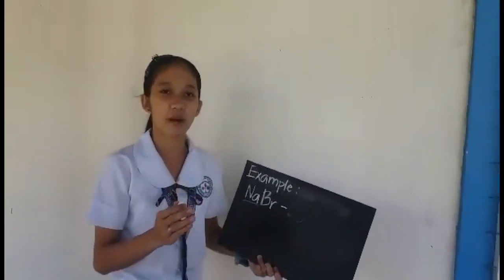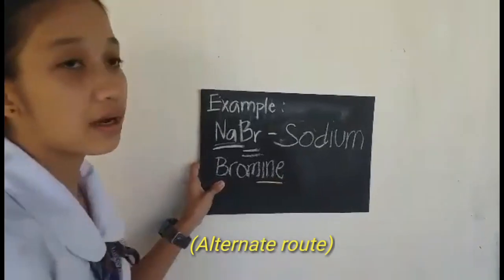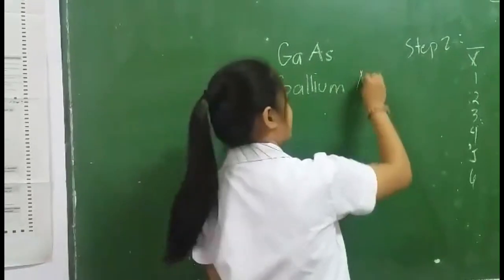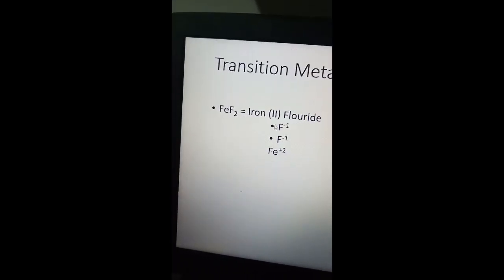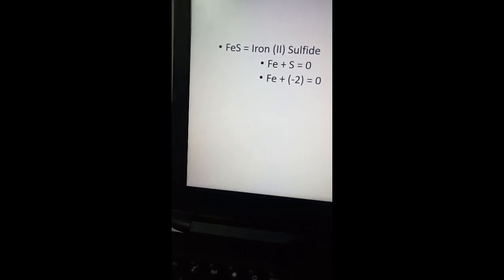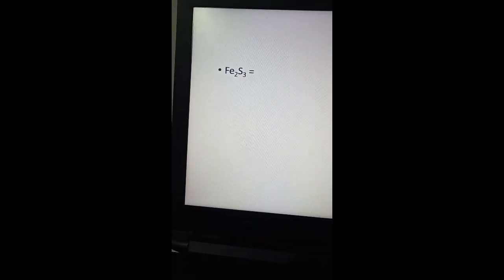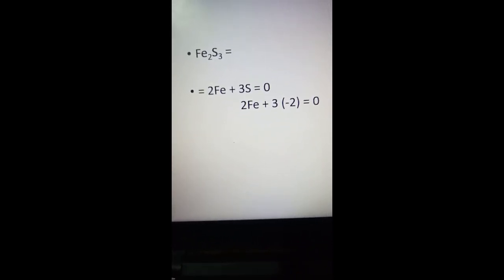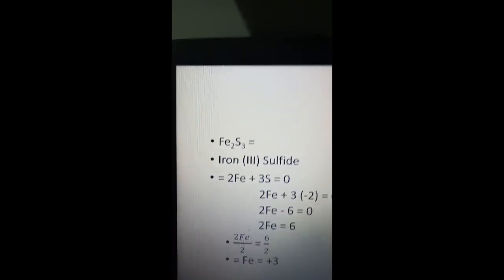Naming Binary Compounds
Submitted by:
Khyan Joy Hurtada
Cholyne Marie Billones
Phsyan Rene Obligar